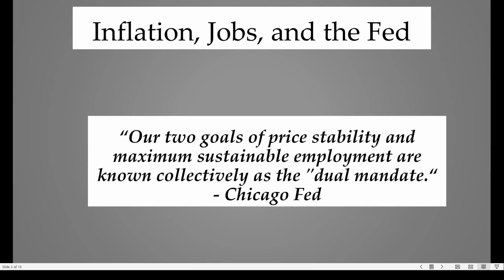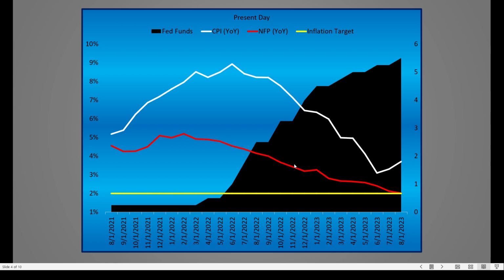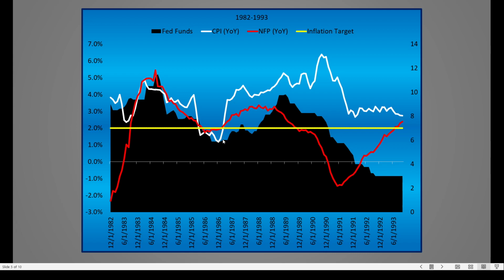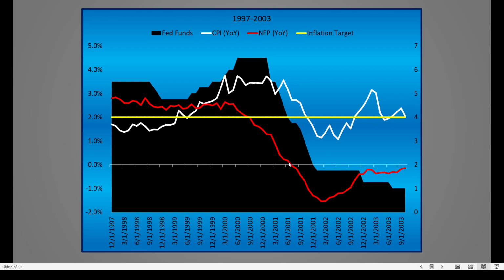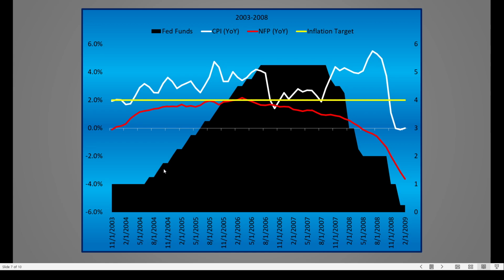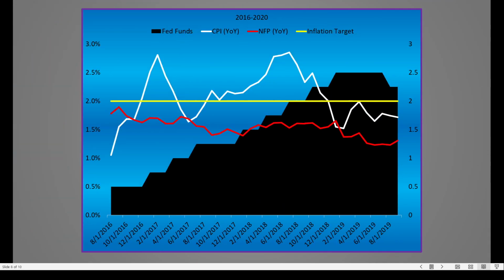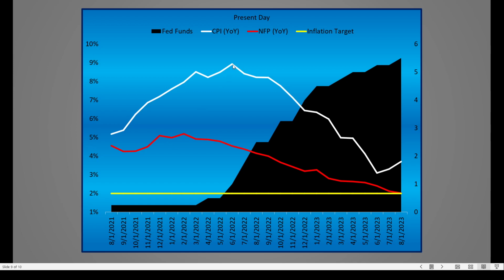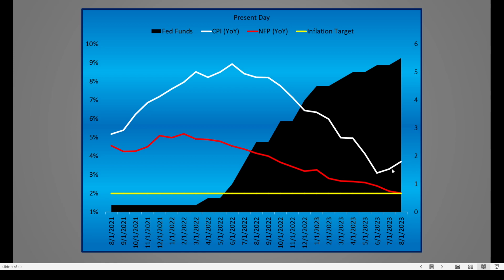How the Fed Fights Inflation - What Exactly is the Dual Mandate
Here we discuss the Fed's well-known 'Dual Mandate', and the tools they use to fight inflation.